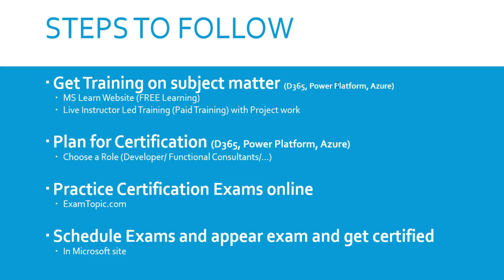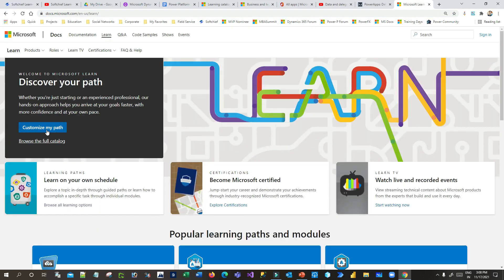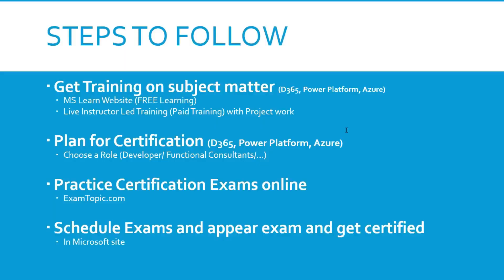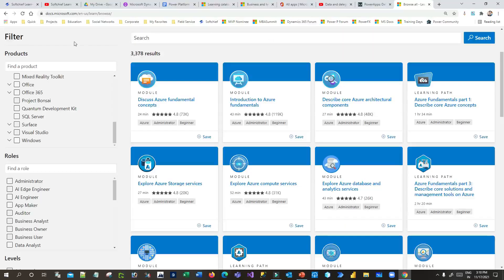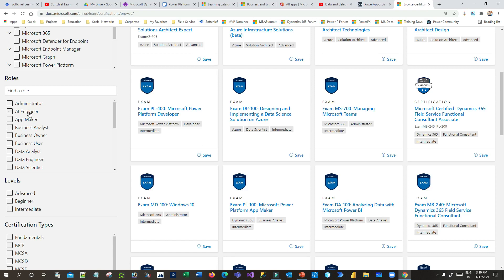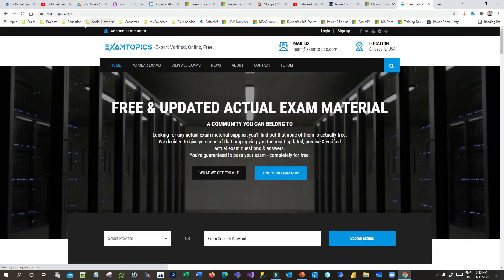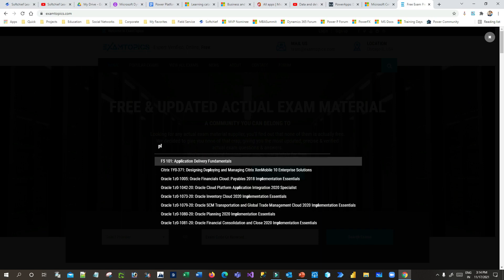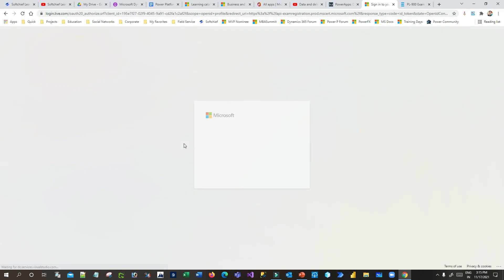How to be a Microsoft Certified Professional in Dynamics 365 and Power Apps (Easy Method)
This video explains the below points on Dynamics 365 Customer Engagement CRM: How to be a Microsoft Certified Professional in Dynamics 365 and Power Apps (Easy Method)